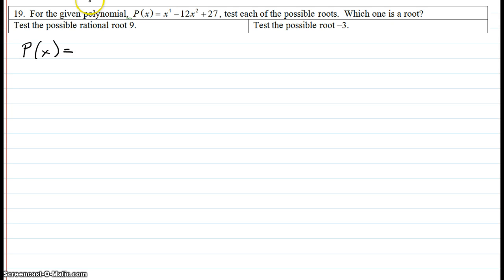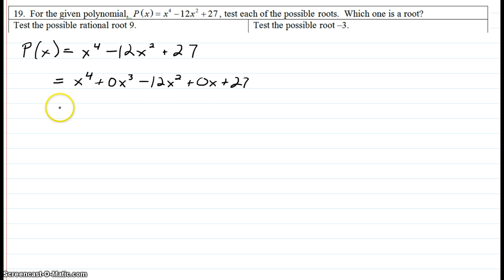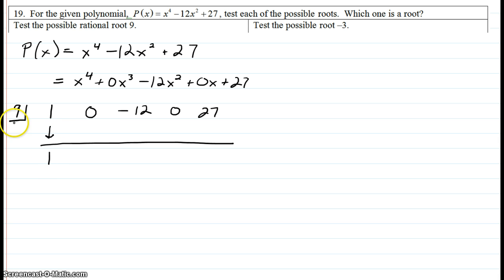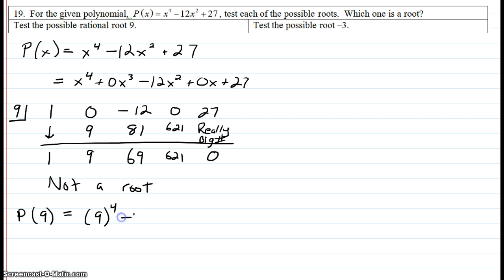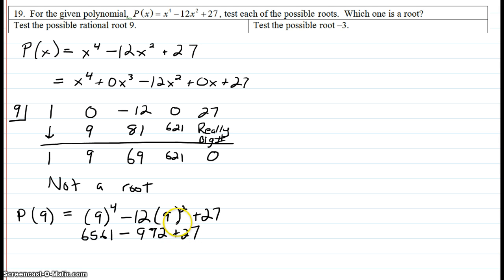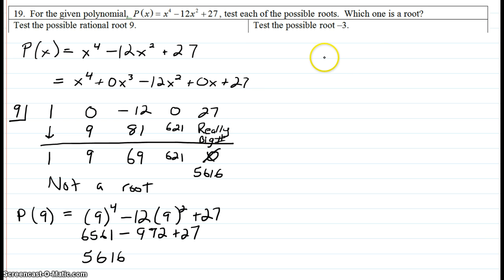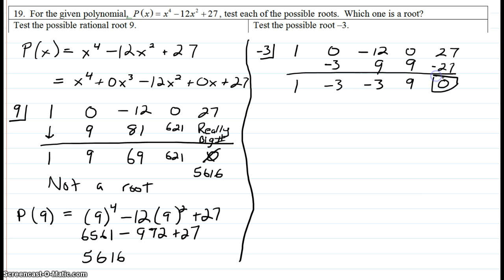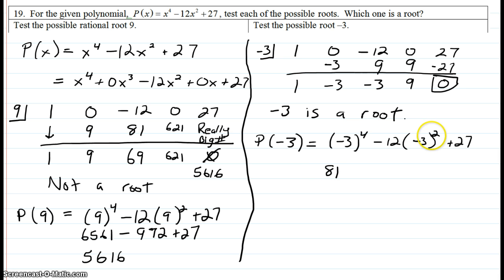Unit 3 Review #19